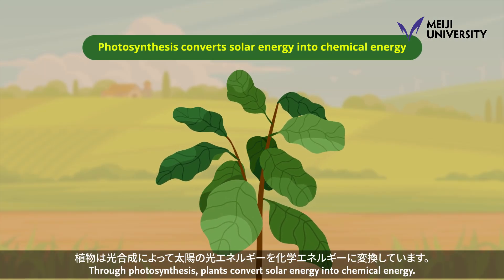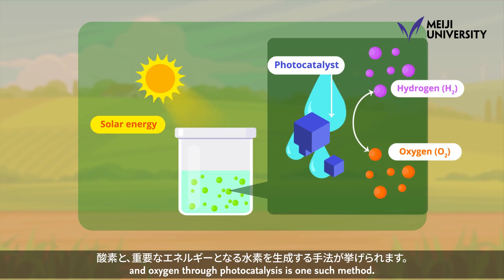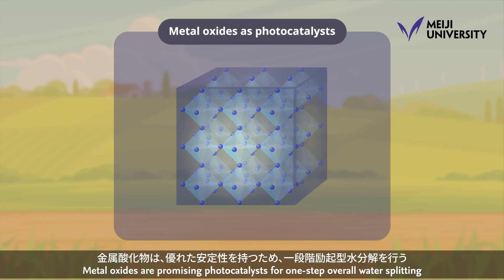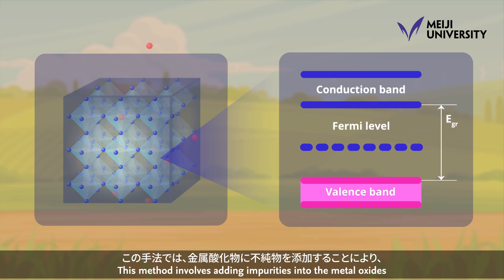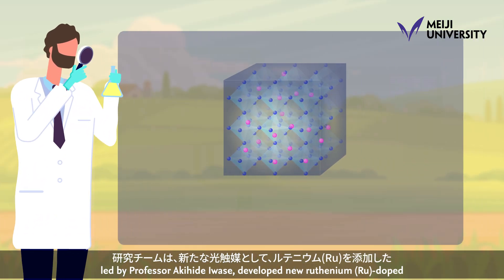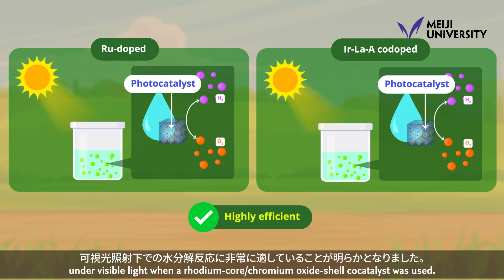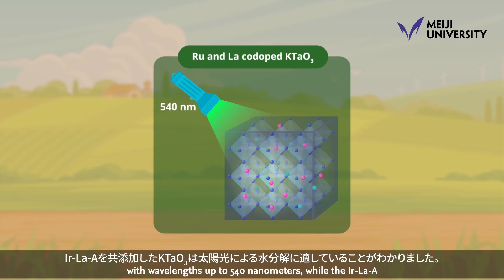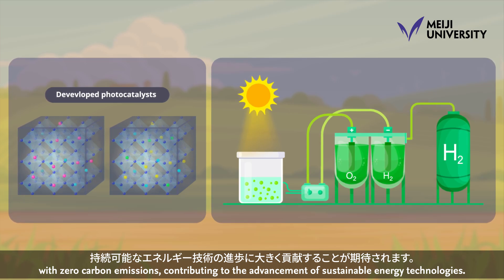A New Photocatalyst for Producing Clean Hydrogen from Water –by IWASE Akihide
IWASE Akihide／岩瀬 顕秀
Professor, School of Science and Technology, Meiji University

A New Photocatalyst for Producing Clean Hydrogen from Water
“Advanced photocatalysts like doped potassium tantalate can enhance solar water splitting, reducing our reliance on fossil fuels and promoting sustainable energy”

▽View more “Meiji.net - From the Faculty: Current Research and Ideas” video series